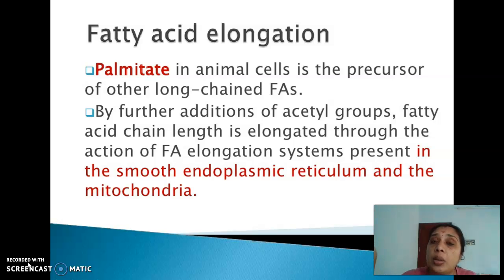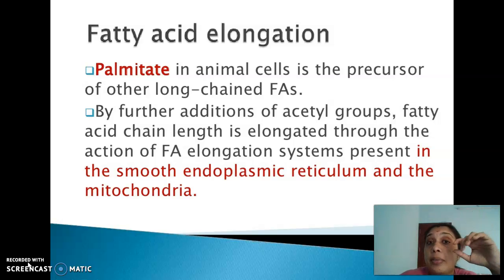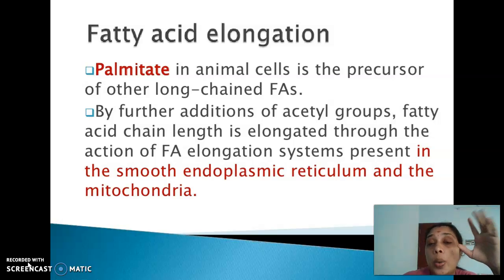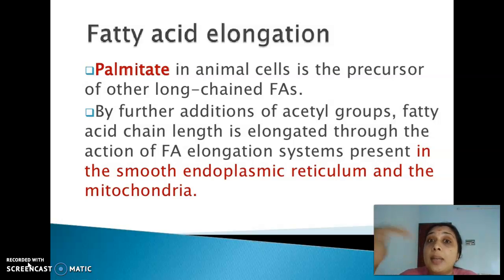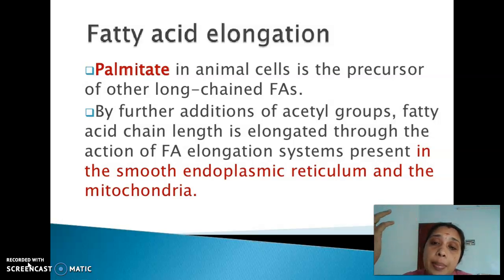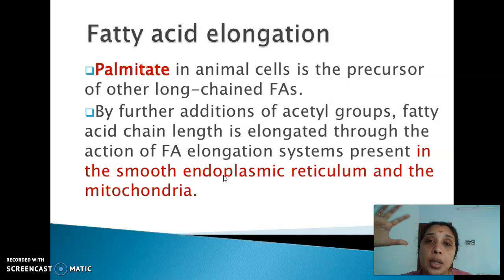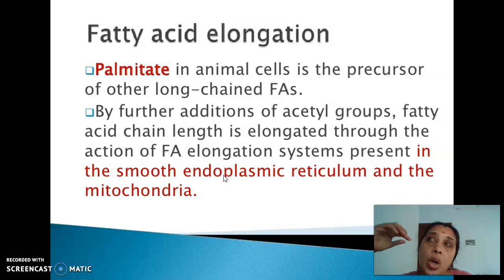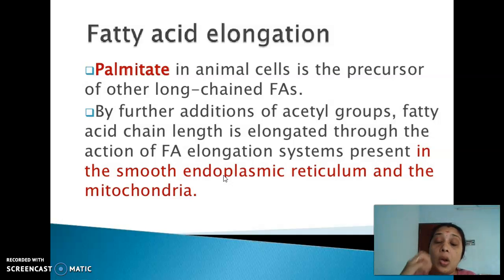METABOLISM I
SYNTHESIS OF FATTYACIDS 15